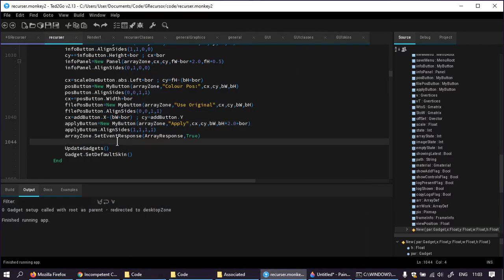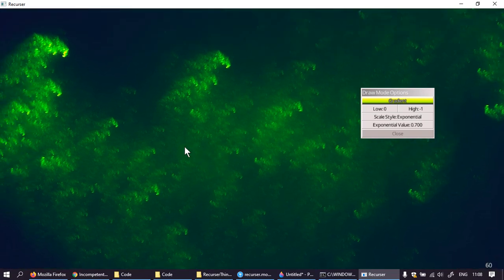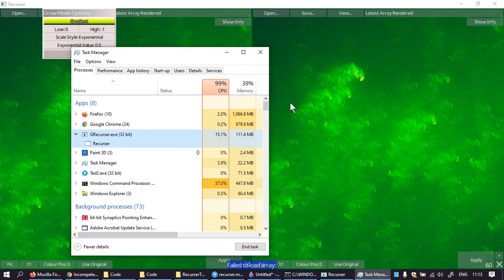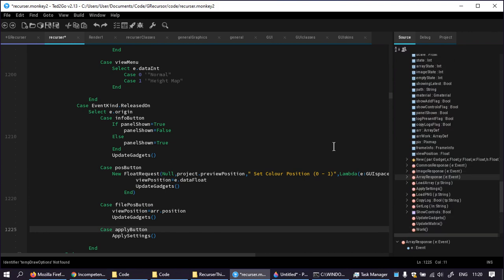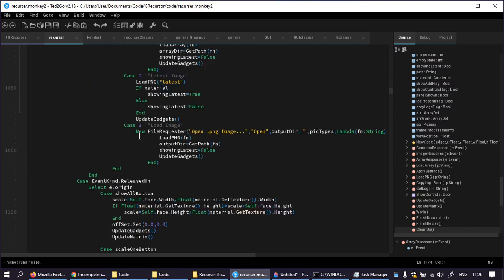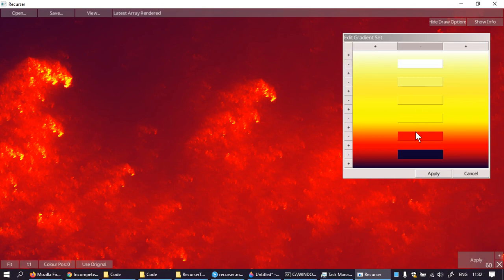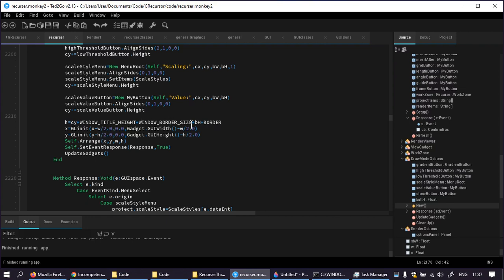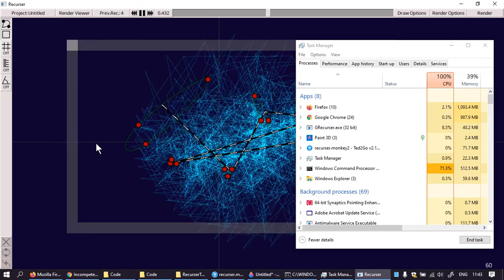Incompetent Coding Part 168 - Combined Render Viewer Working Nice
All parts of it now make sense, except the Array Info Panel, which I'll need to put something useful in. The rest of the system works as planned, though. Something'll go in the panel next time. Also, I'll consider the next changes I want to make to the renderer, given the new tools I have.